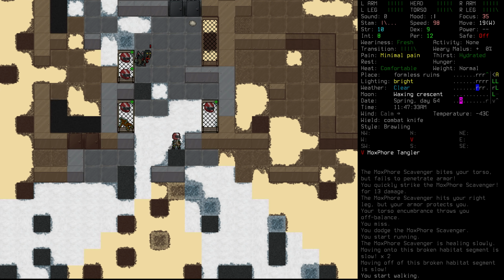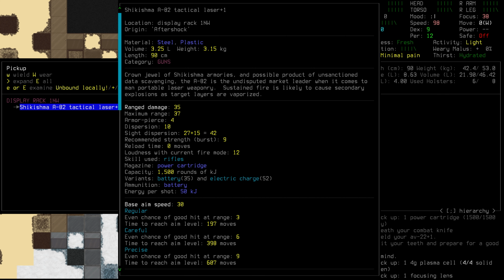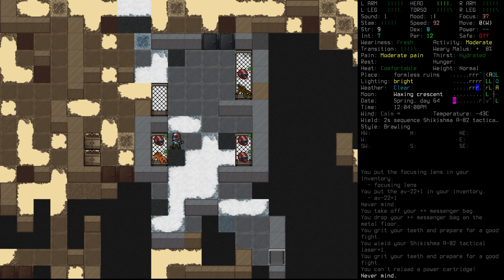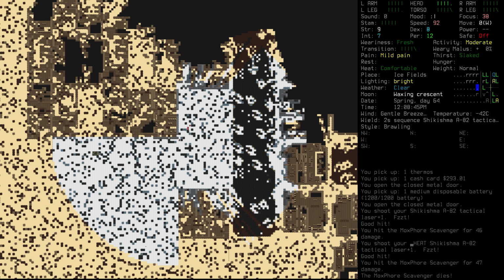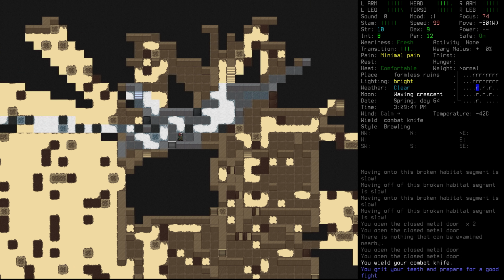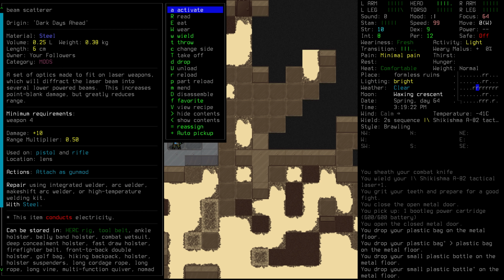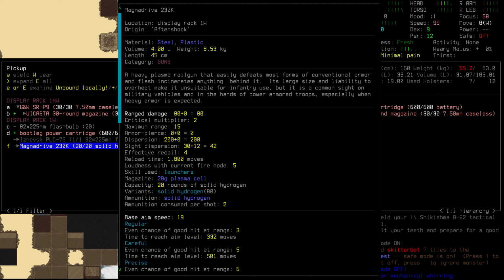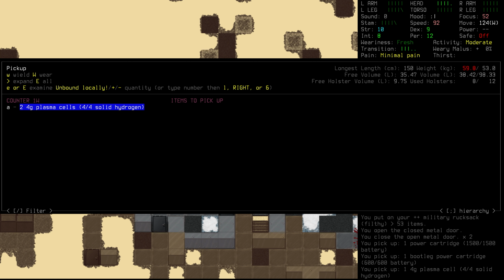Cataclysm: Aftershock Ep 8 "Further Afield"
Want to see more content like this? Well here's your chance at
you can help make more content like this possible

We step out into the eerie silence of Salus IV, a forgotten extrasolar colony. In this forsaken land, there are no mindless zombies; instead, we face a myriad of otherworldly creatures and remnants of humanity. Every encounter becomes a test of survival, urging us to weigh our options carefully. Aftershock challenges us to be strategic, to choose battles wisely, and fight only when there's no other choice.

To adapt to the diverse challenges of Salus IV, bionic slots have been introduced, allowing us to modify our abilities and loadout according to the situation. The process of changing these Cybernetic Modules (CBMs) is seamless, reducing the risk of failure. It empowers us to craft a strategy, to evolve, and to overcome the odds.

►Airing Monday, Wednesday & Friday at 1500EST

►Find my Cinematic Roleplay content over @ryconroleplays

►Soundpack: @'s

►You can download the Cataclysm launcher for free

Cataclysm DDA
CDDA